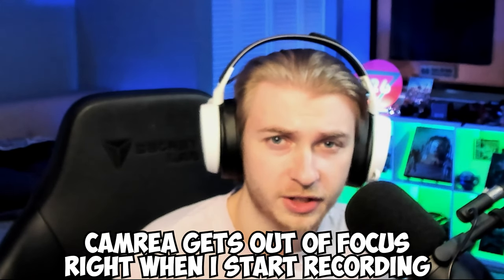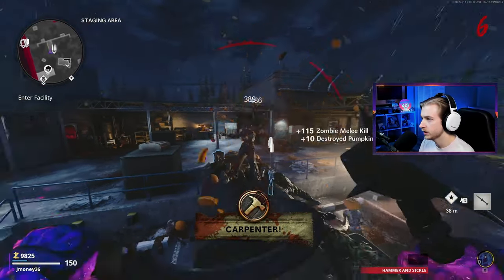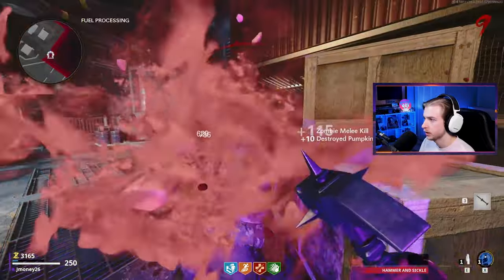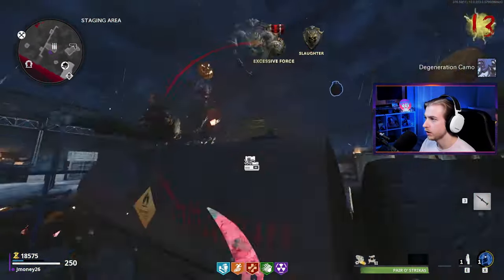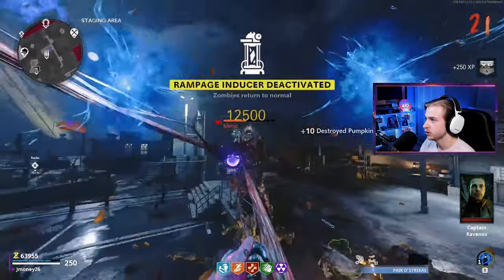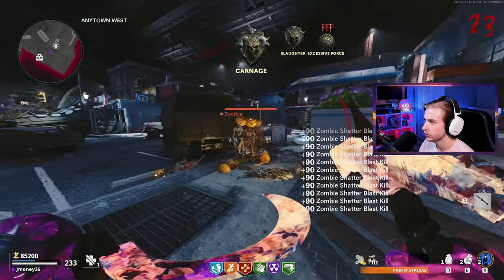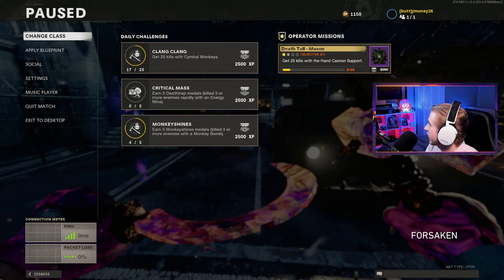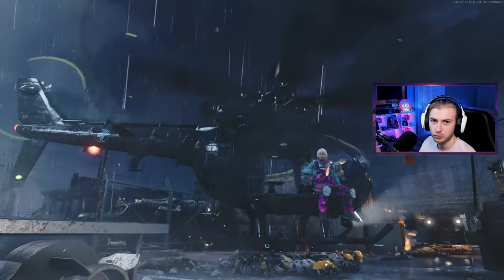Getting the HAMMER and SICKLE Dark Aether and it could be our LAST... (Cold War Zombies)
We get the Hammer and Sickle Dark Aether for what could be our last weapon in Cold War...

Main Monitor
2nd Monitor
Monitor Stand